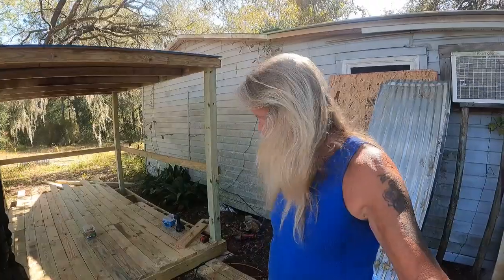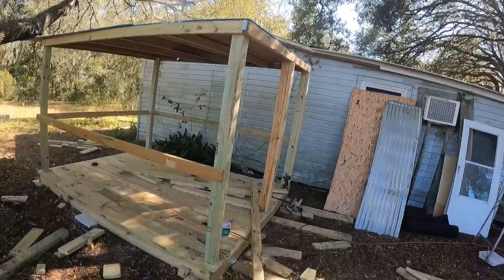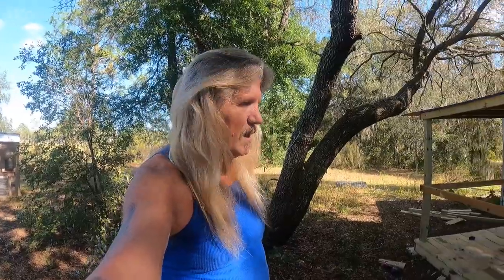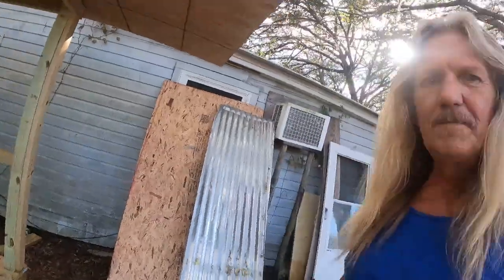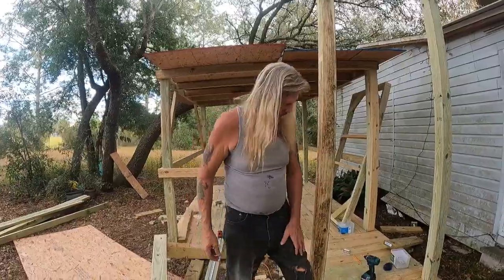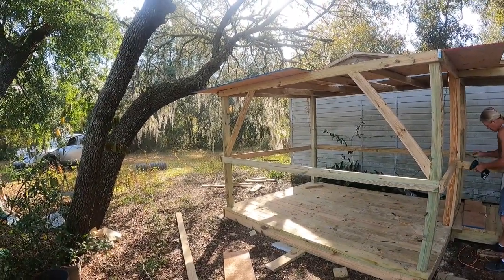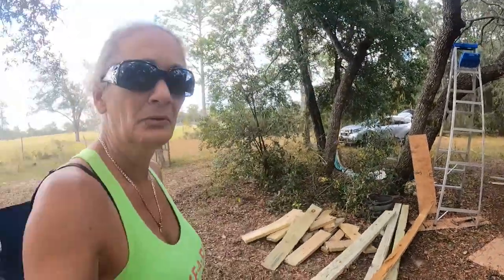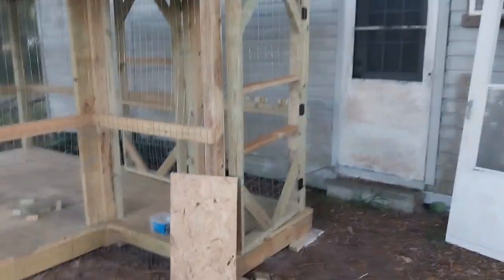CAT CATIO BUILD EP2 | DIY, HOW TO, COUPLE GOALS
ca Catio update, it took a few more day's to get it done, just a few little things to do but it's done. it looks great.

Junktojems

JUNKTOJEMS3

Mail Call
Junktojems Homestead